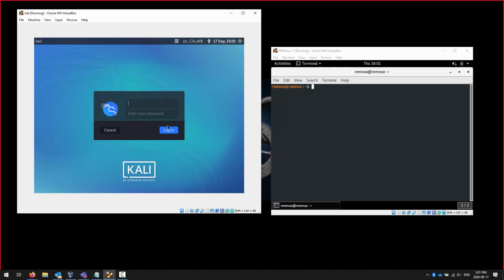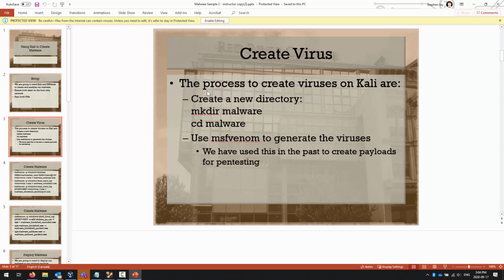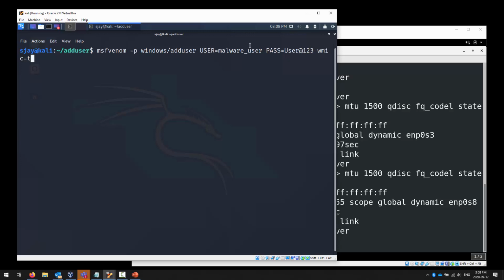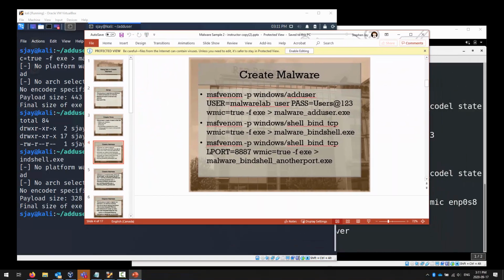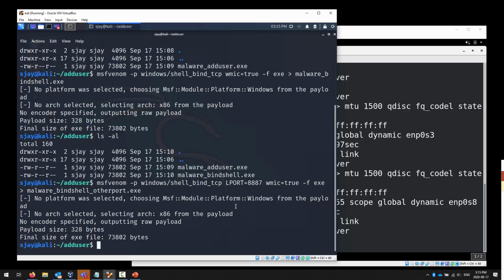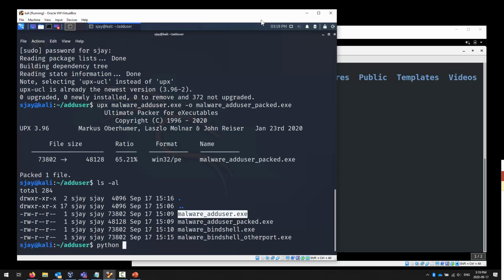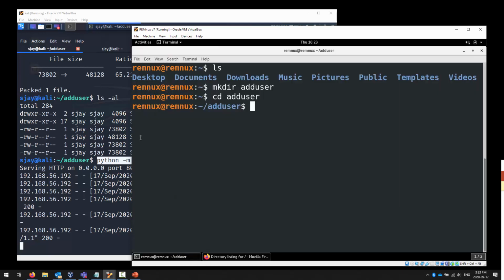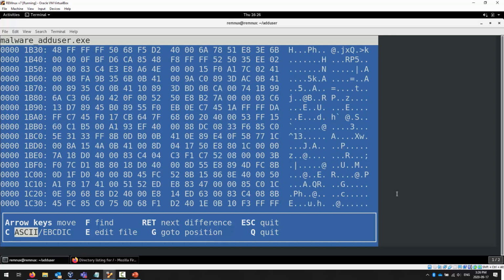First analysis of a virus created in Kali. Sect 1